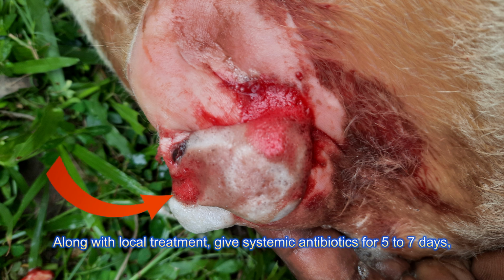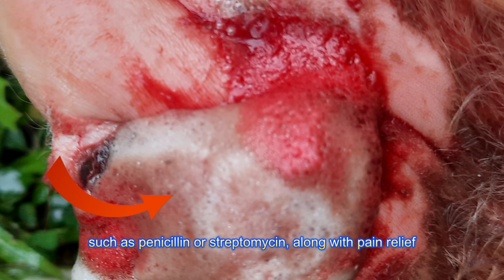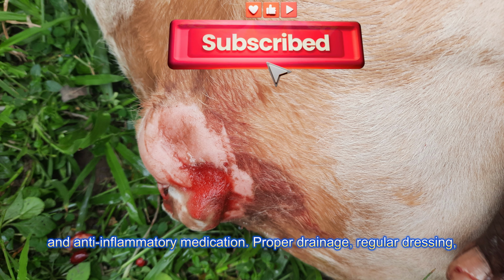Abscess Removal and Treatment in Cow, Calf & Goat | Veterinary Procedure | Vet Nova Care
Abscess is a common condition in farm animals such as cow, calf, and goat, usually caused by bacterial infection, injury, or poor hygiene. In this video, Dr. Hannan demonstrates the educational procedure of abscess removal and treatment in farm animals.
This veterinary tutorial explains:
What is an abscess in animals
Causes of abscess in cow, calf, and goat
When drainage or removal is required
Step-by-step abscess treatment (educational demonstration)
Wound care, hygiene, and prevention tips